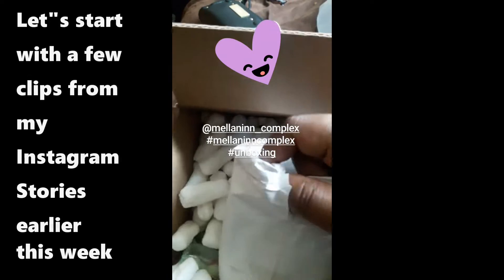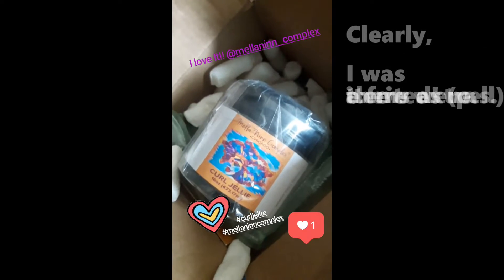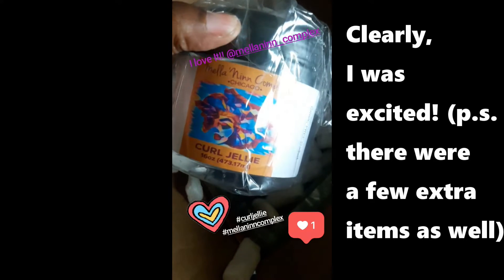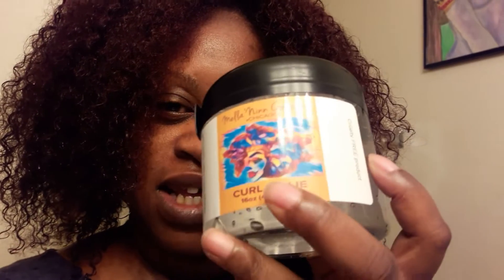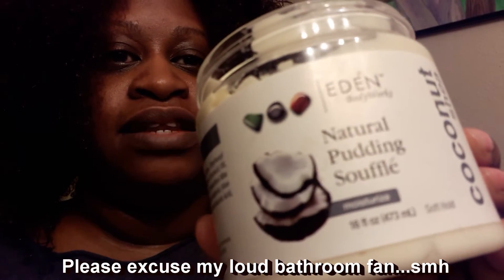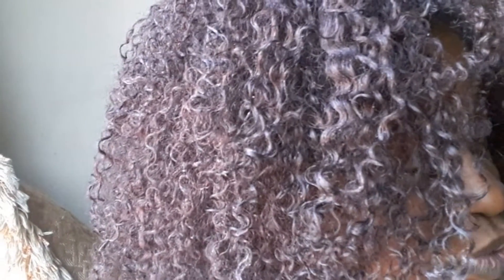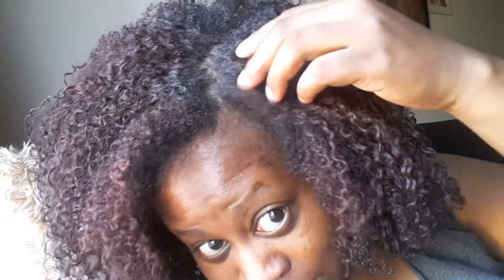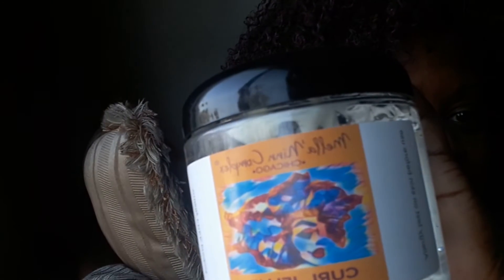Mella'Ninn Complex Curl Jellie | Product Review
Black Female-owned businesses are on the rise and Mella'Ninn Complex is one of them to watch and support. My productreview of MellaNinnComplex Curl Jellie is something you don't want to miss!

Would you like to become one of my Roses? Well it's easy!